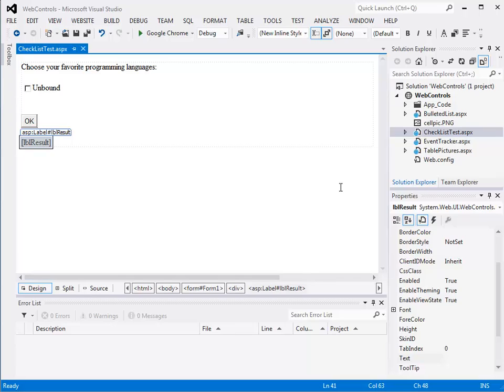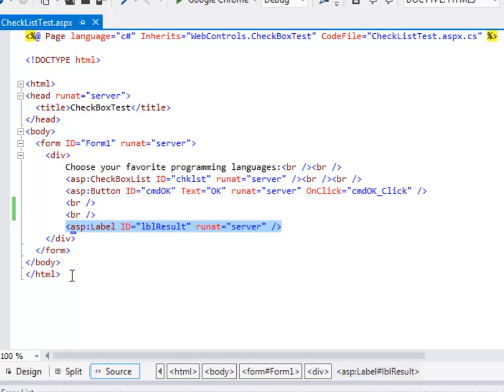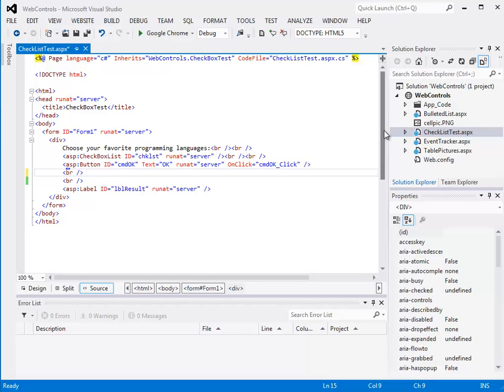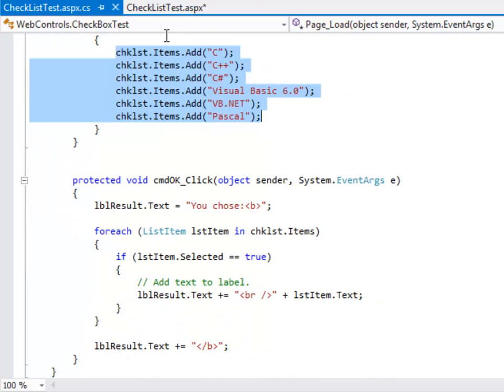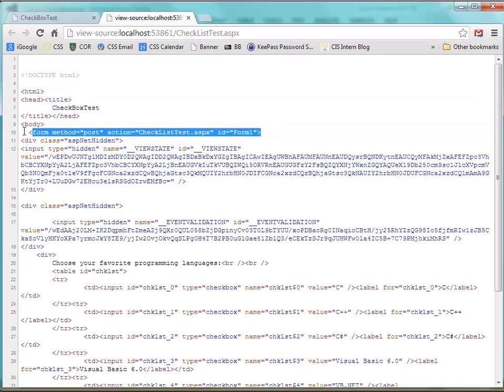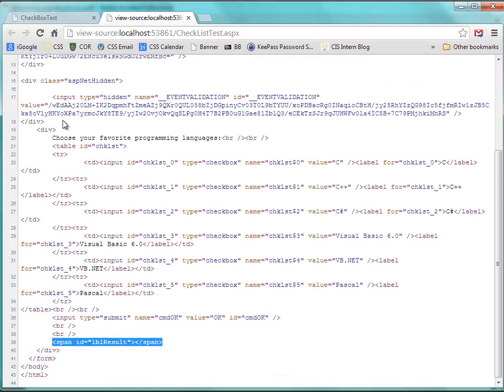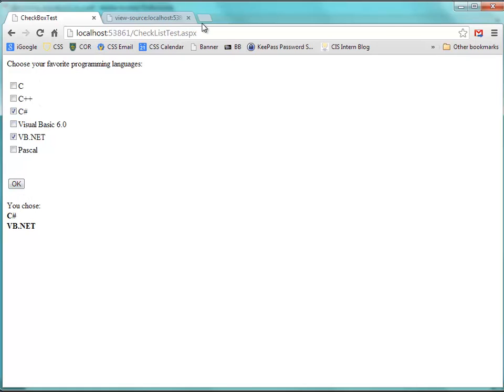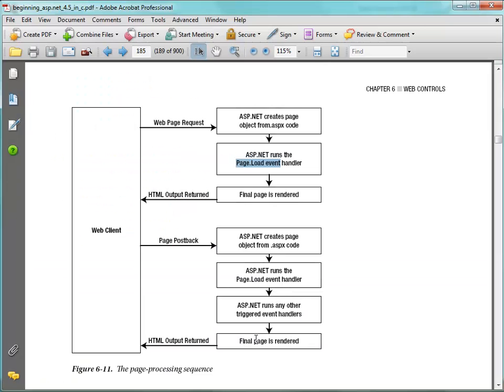CIS 3049 - Unit 1 - Web Controls